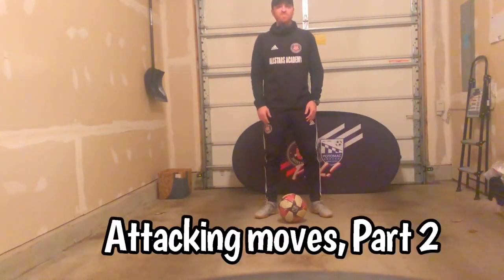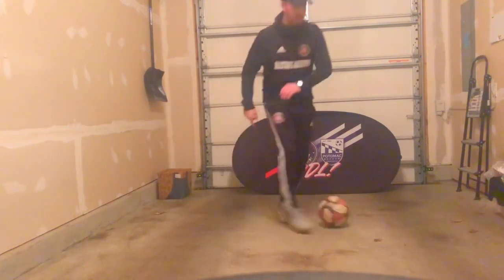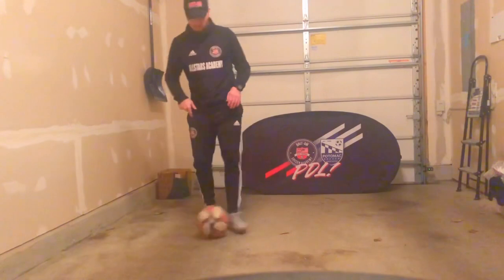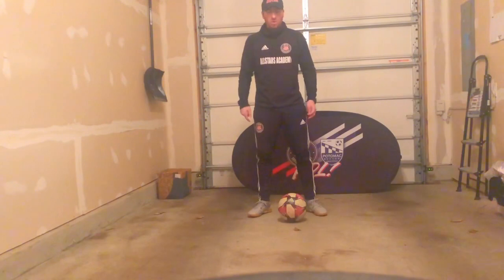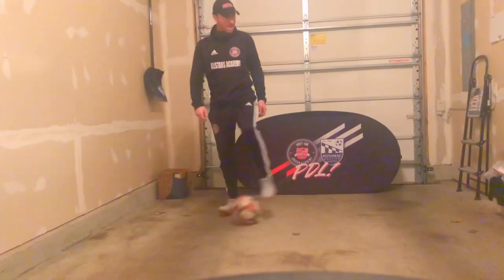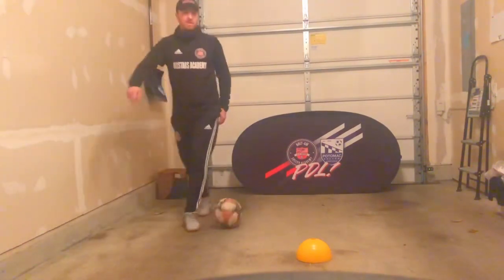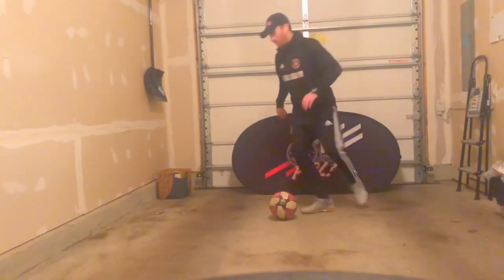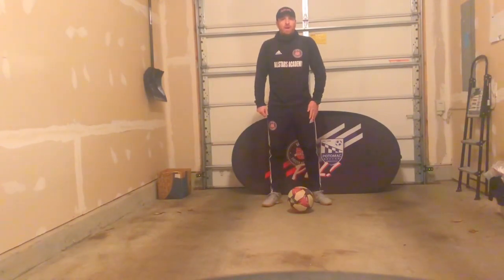Brit-Am PDL Video #5: 1v1 Attacking Moves, Part 2!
Part 2 of Attacking 1v1 moves!